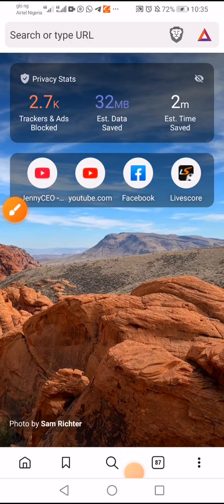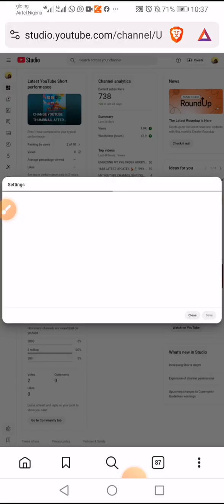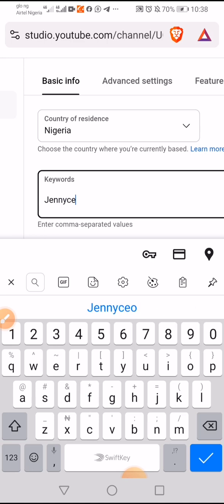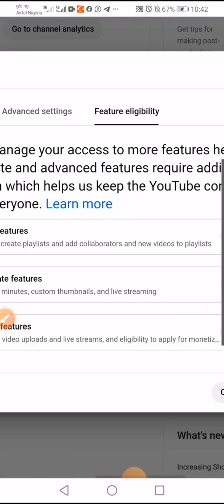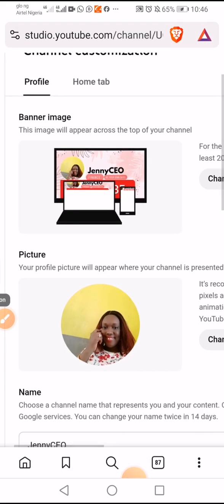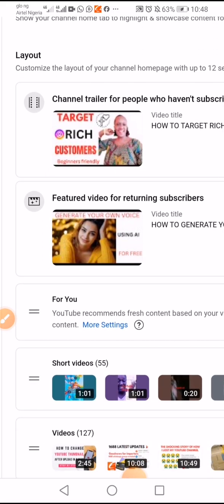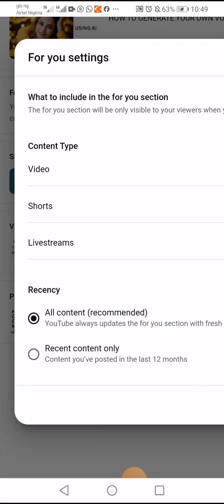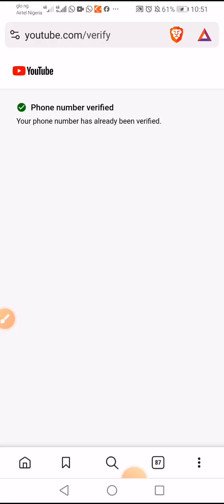How to get more views on youtube/ Sure tips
IN THIS VIDEO, I EXPLAINED IN DETAILS HOW I DID ALL THESE AND STARTED SEEING VIEWS THAN BEFORE. WATCH TILL THE END SO YOU CAN TURN ON ALL THE SETTINGS (I SHARED MY EXPERIENCE)

I ALSO RUN THE BIGGEST PRE ORDER BULK GROUP, HIT ON THE LINK BELOW TO JOIN AND GET ITEMS AT FACTORY PRICES, YOU CAN ALSO DROPSHIP AND MAKE MORE MONEY WITH YOUR PHONE

This site didn't pay me to advertise their website, am only showing what worked for me
It can also work for you more or less based on your hardwork and discipline